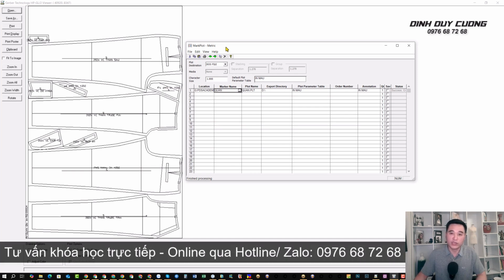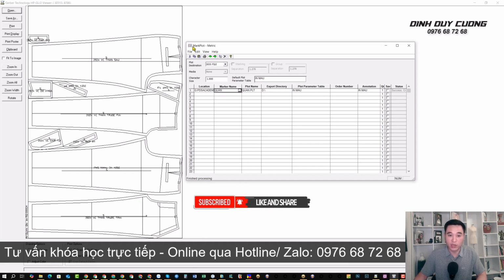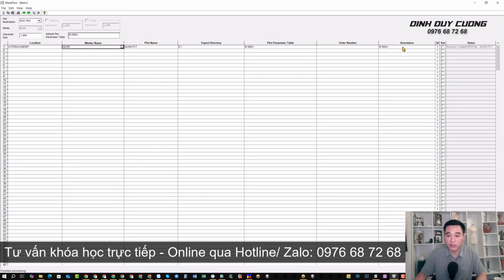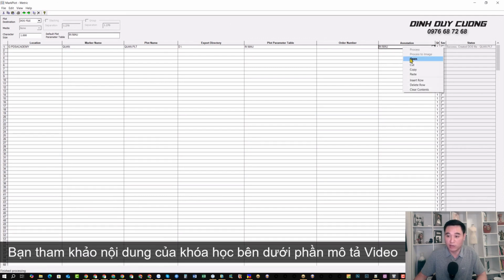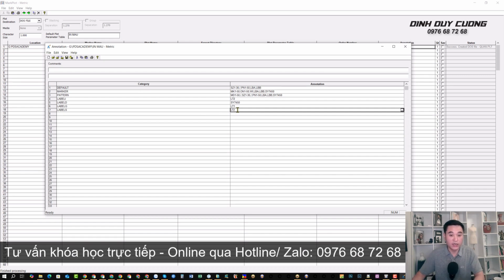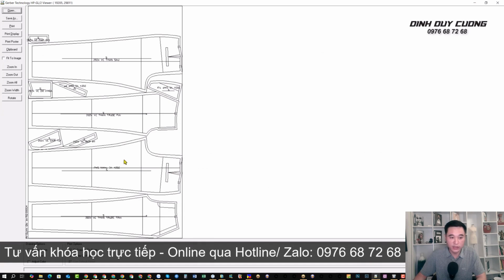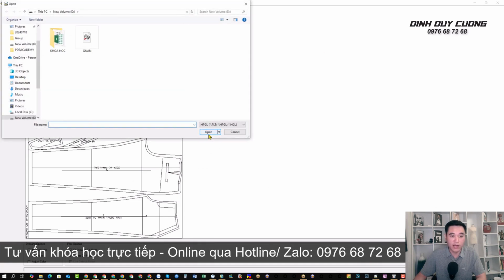Convert Seam & Internal Lines to Dashed Lines When Printing in Gerber AccuMark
Learn how to convert seam lines and internal lines to dashed lines when printing in Gerber AccuMark. This tutorial explains print settings and line style adjustments to create clean, professional pattern outputs for production and pattern documentation. Ideal for pattern makers and garment CAD users working with Gerber AccuMark.